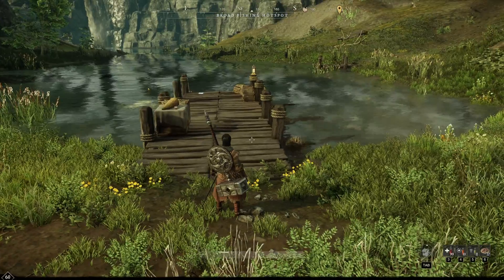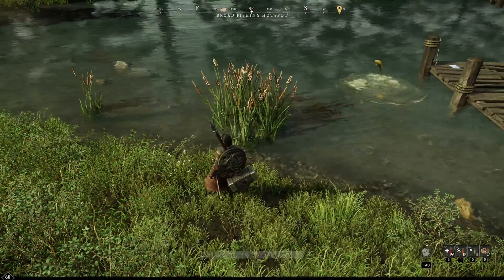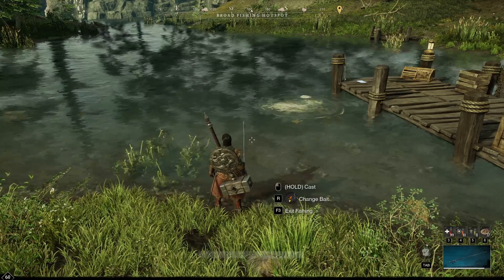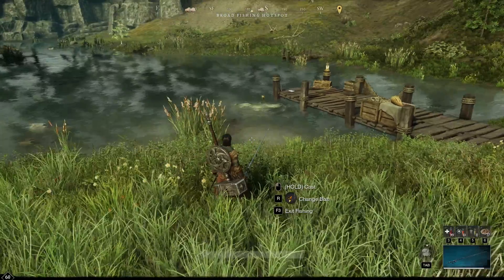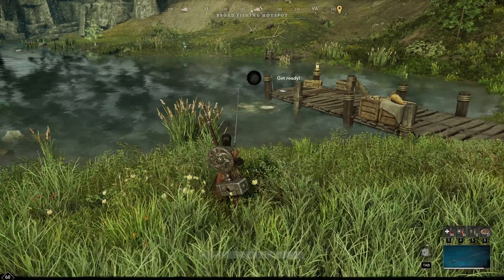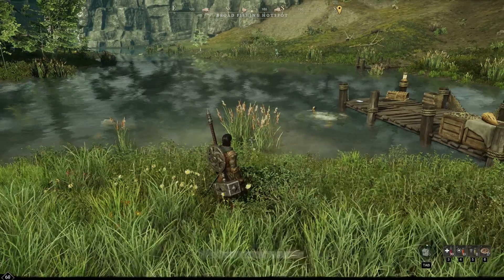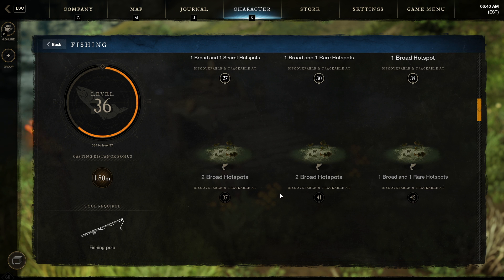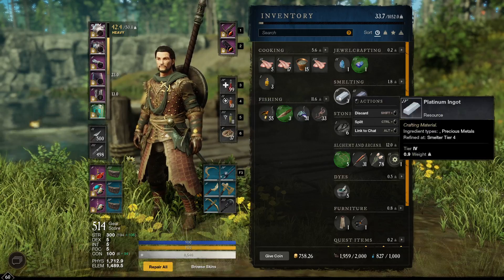New World - Fishing 101 - Simple Survival Guide